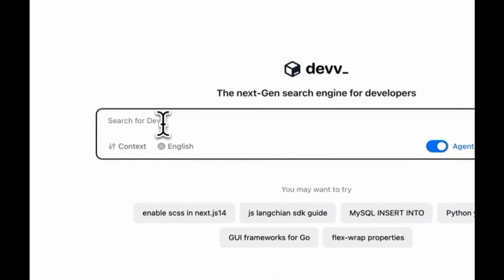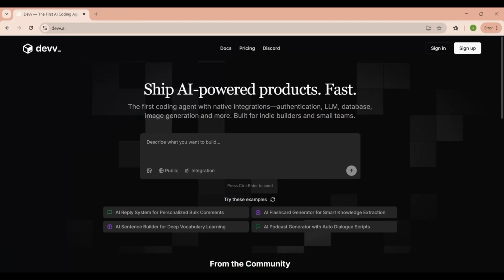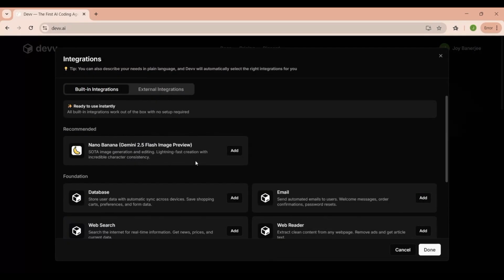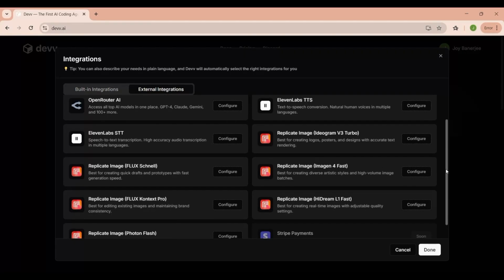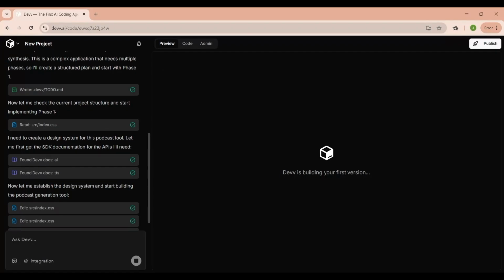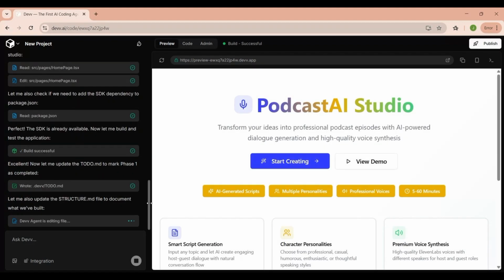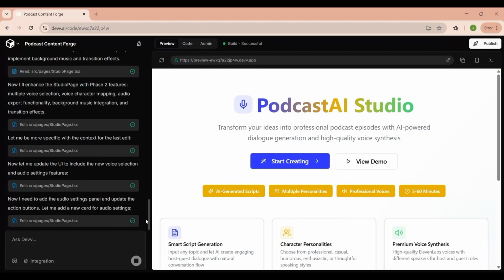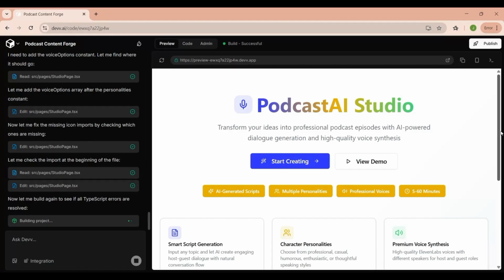Devv AI | AI That Builds Full Apps in Minutes | No-Code AI Builder | AI LedgerX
👋 Welcome back to AI LedgerX, where we explore the future of artificial intelligence and how it’s transforming the way we code, create, and build.

Today, we’re reviewing Devv.ai, a brand-new AI-powered no-code coding assistant that can design, build, and launch complete applications — all in just minutes. 🤯

In this full step-by-step demo, you’ll see exactly how Devv.ai works: from typing a simple idea, to watching it generate an entire Podcast Studio app, and then upgrading it with advanced features like multiple AI voices, background music, transitions, and audio exports. This isn’t just a coding assistant — it feels like having a full-stack developer working alongside you, but 10x faster.

💡 What you’ll learn in this video:
What Devv.ai is and how it’s different from ChatGPT, Copilot, and other AI dev tools.
How to sign up and get started with Devv.ai in just a few clicks.
A full Phase 1 demo: AI instantly creates a base app from scratch.
A full Phase 2 demo: Adding pro features like advanced voices, audio mixing, and export functions.

My honest thoughts on the pros, cons, and future potential of AI coding assistants.

⚡ Why Devv.ai Matters
Most AI tools still struggle with context, outdated knowledge, or limited integrations. Devv.ai changes the game by:
✅ Pulling live data from GitHub, Stack Overflow & Docs
✅ Integrating directly with your GitHub repo for project-specific help
✅ Offering a VS Code extension for in-editor productivity
✅ Supporting multiple LLMs (GPT-4, Claude 3.5, Gemini)
✅ Letting you ship AI-powered products faster than ever

📌 Whether you’re a software engineer, a startup founder, or just curious about the future of no-code AI, this tool is worth exploring.

🔥 Don’t forget to:
💬 COMMENT your thoughts: Would you trust AI to code your app?